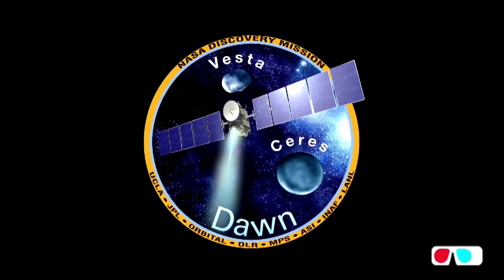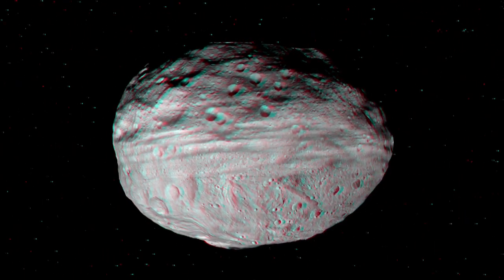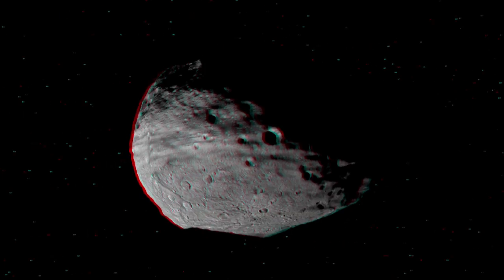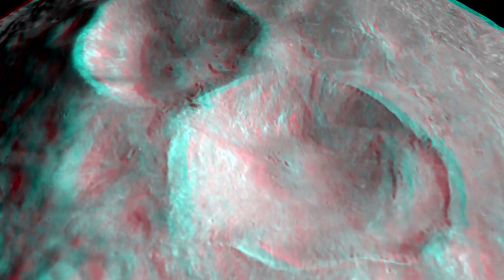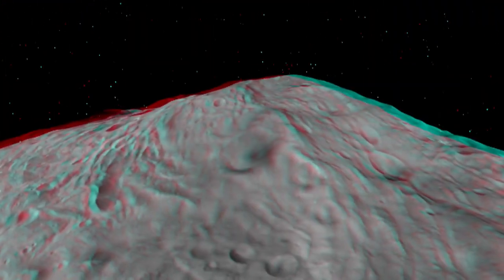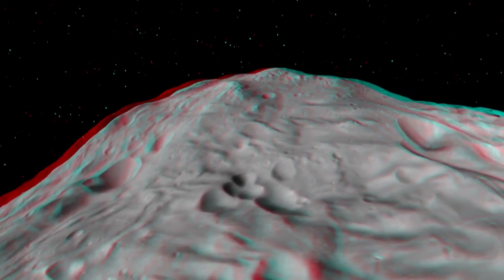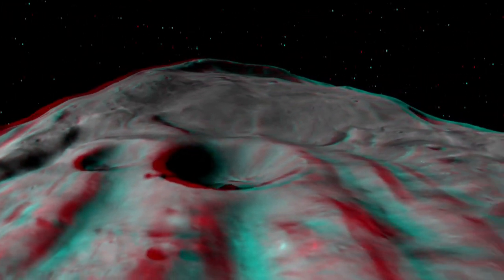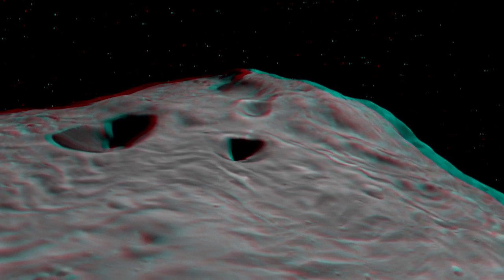Vesta planetoid in real incredible 3D view by NASA space probe DAWN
Courtesy NASA/JPL-Caltech.

asteroid Vesta in 3-D. Put on your 3-D glasses for this ride over asteroid Vesta.